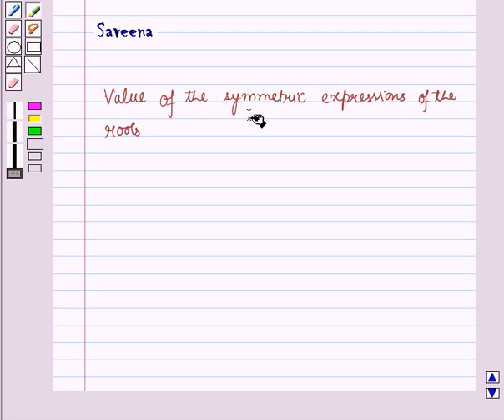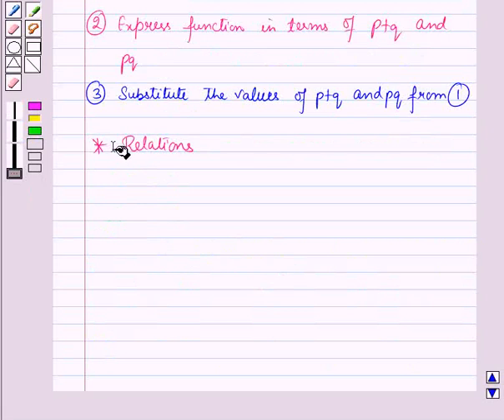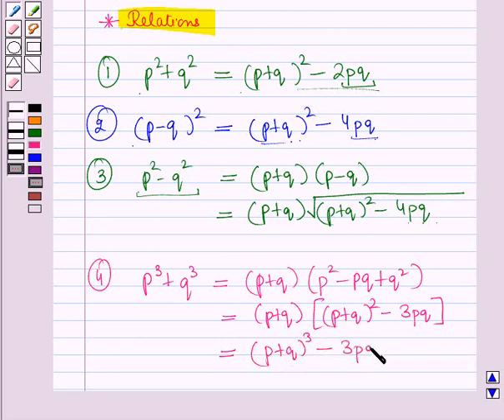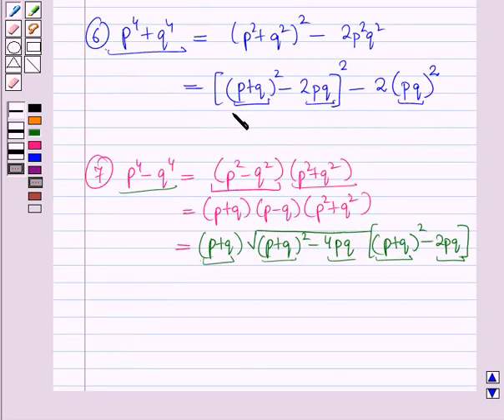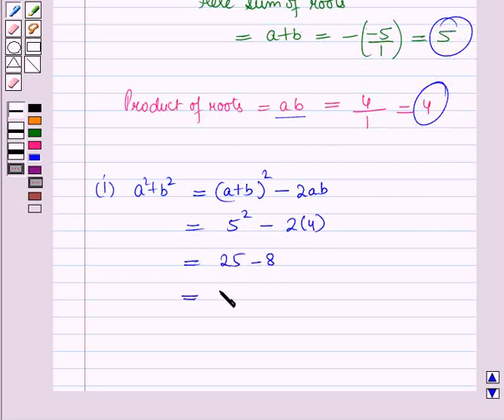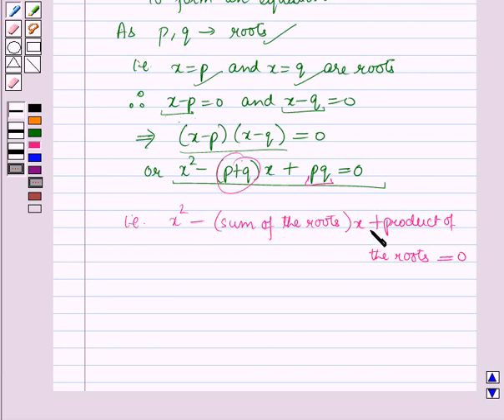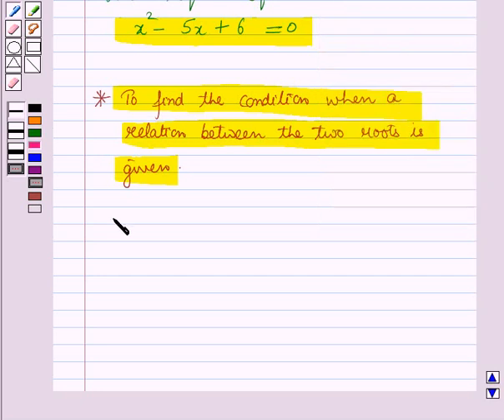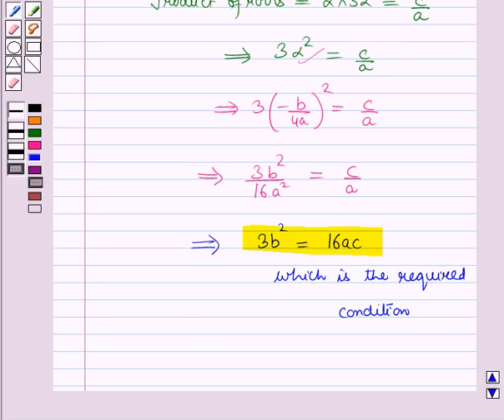Maths XI ICSE 3 KC3